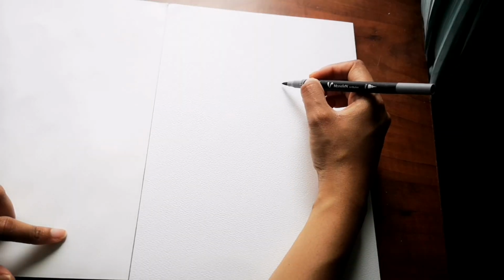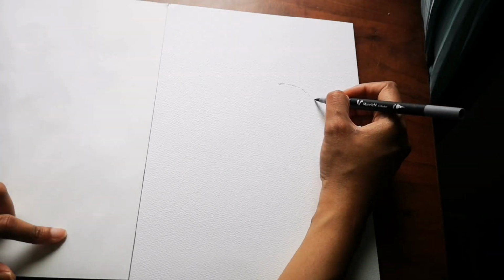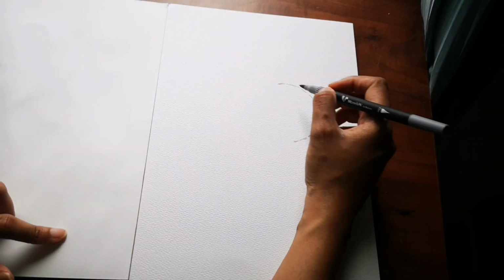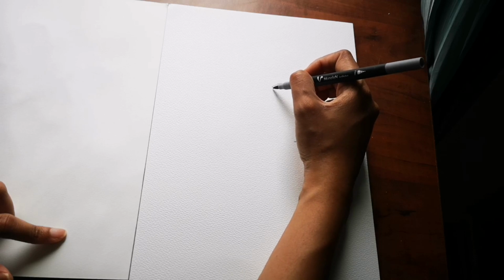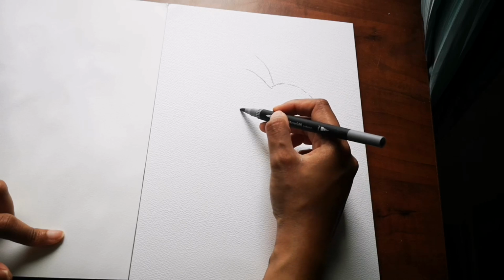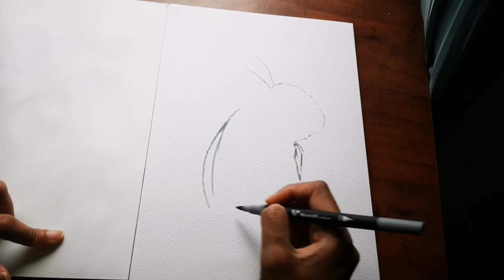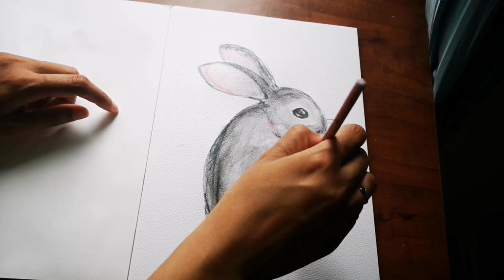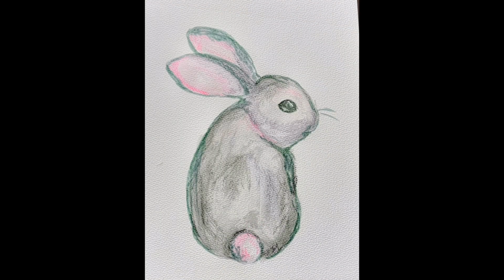How To Draw A Cute Rabbit Step By Step For Beginners| Easy Cute Rabbit Drawing Idea |Water Color Art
**Cando PRODUCTS STORE** Designed just for you:
Redbubble:

Animal Coloring Book for Kids:

How to draw A small rabbit step by step beginner guide
Easy small rabbit drawing narrated step by step
Easy way to learn how to draw A small rabbit
How to draw a small rabbit step by step for beginners
small rabbit coloring and drawing with easy spoken instructions
Learn How to Draw a small rabbit with narrated drawing tutorial
Lets draw a small rabbit step by step
Easy Drawings